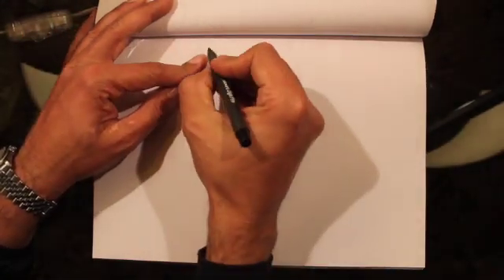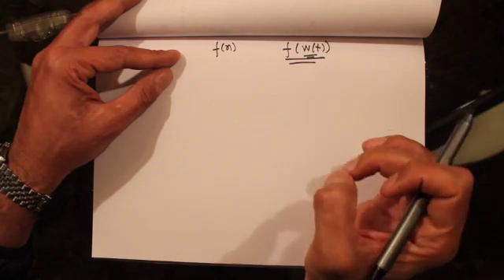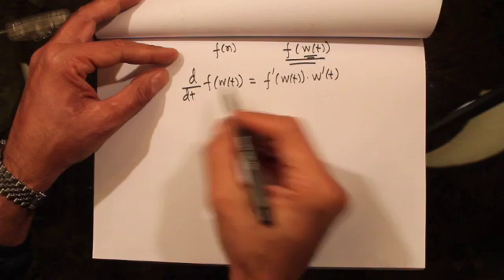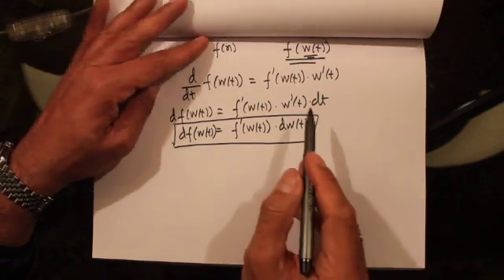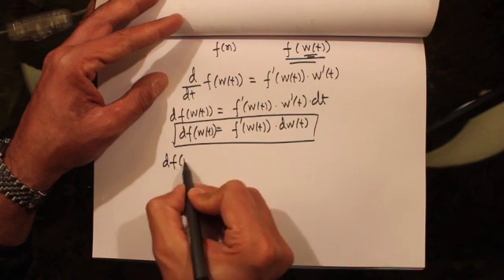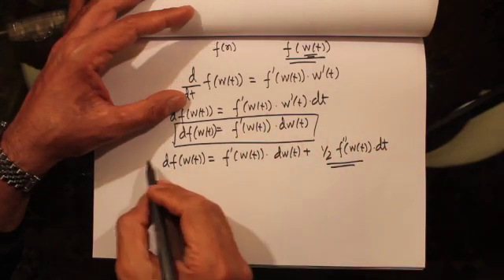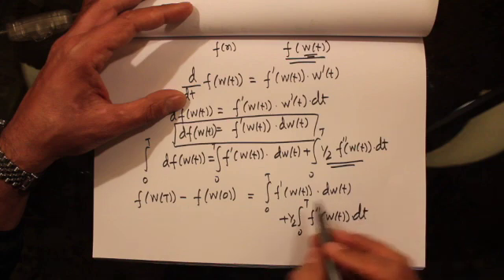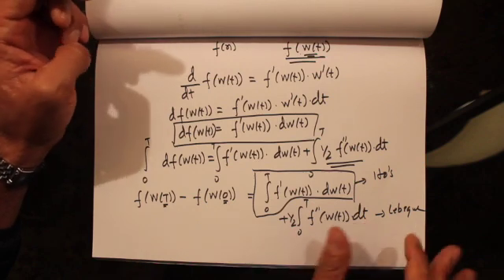212(a) - Ito's Formula for Brownian Motion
Ito's Formula for Brownian Motion